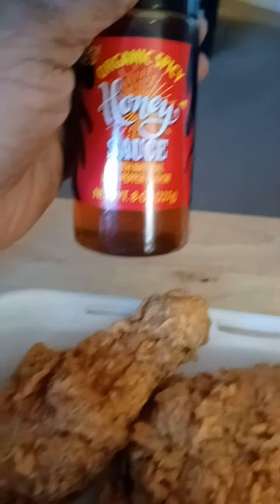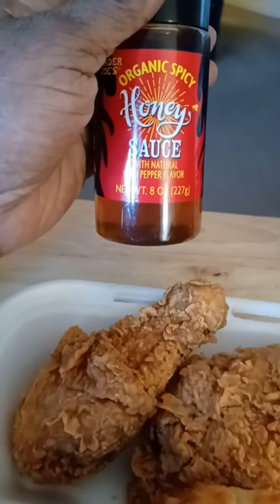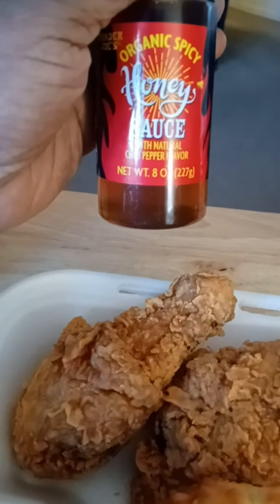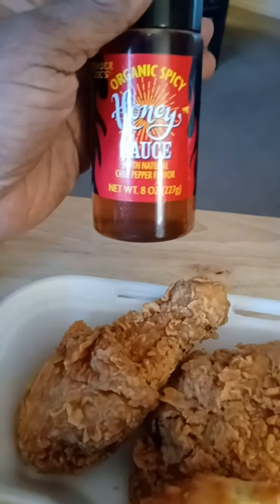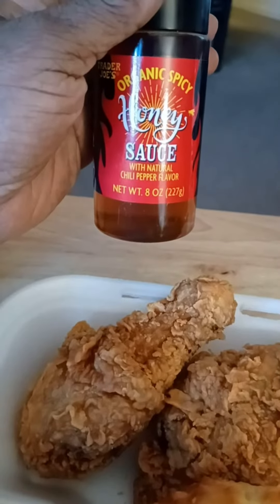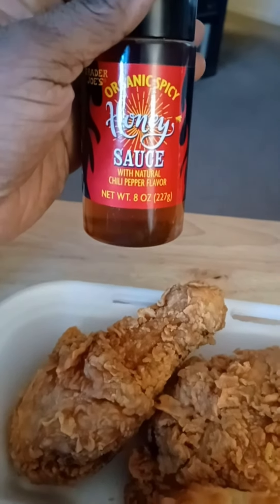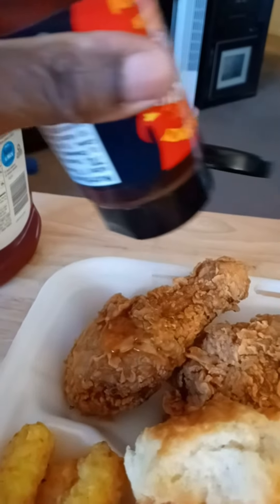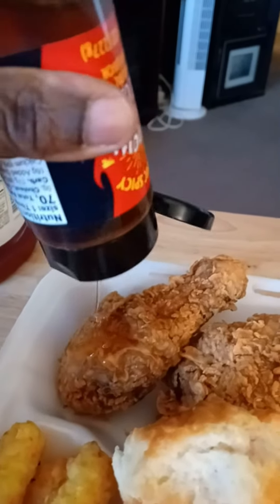trying The Tik-Tok hack! | organic spicy sauce on fried chicken 🍗